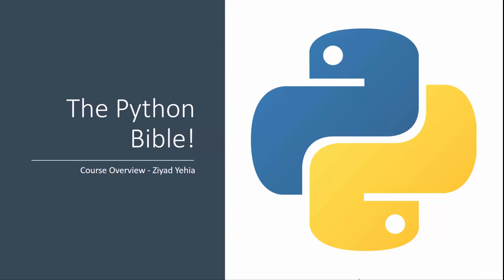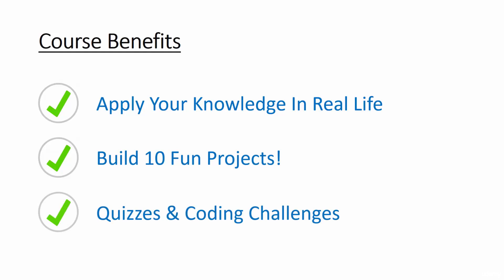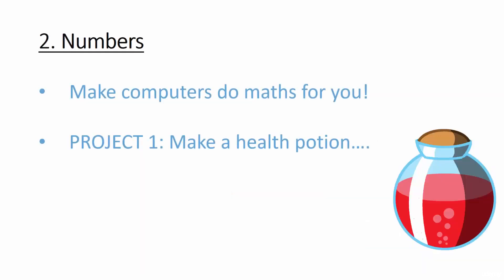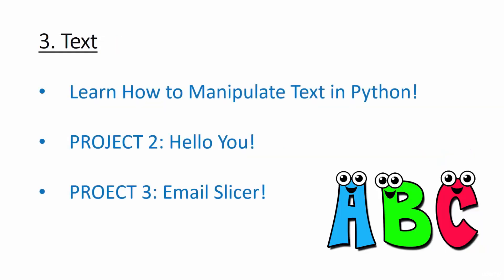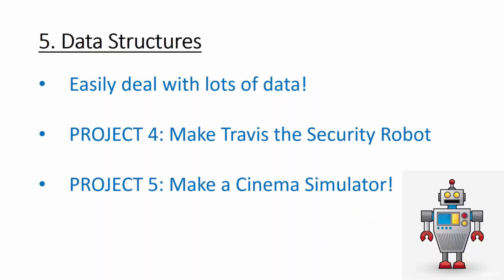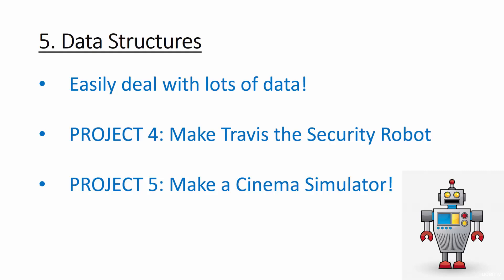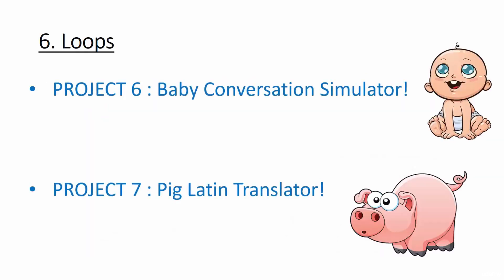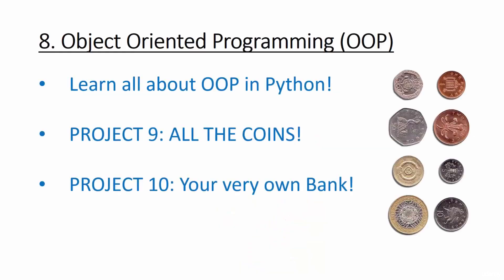The Python Bible™ | Everything You Need to Program in Python | Complete course free | Part 1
Gain a Solid & Unforgettable Understanding of the Python Programming Language.
Gain the Python Skills Necessary to Learn In-Demand Topics, such as Data Science, Web Development, AI and more.
Build 11 Easy-to-Follow Python 3 Projects
Automate Coding Tasks By Building Custom Python Functions
Add Python 3 to your Resume by Understanding Object-Oriented Programming (OOP)
Use Variables to Track Data in Python Programs
Use Numbers to Create “Behind-the-Scenes” Functionality
Use Strings to Create Customized, Engaged User Experiences
Create Programs that can think using logic and data structures
Use Loops to Improve Efficiency, Save Time, Maximize Productivity
Requirements
All you need is a desktop/laptop and an internet connection
Description
Why you should take this Python course:

It’s Entertaining: No boring lectures, just me talking you through fun and useful tasks and making you laugh along the way.

It’s Memorable: You’ll learn the “why” behind everything you do, so you remember the concepts and can use them on your own later.

It’s the Perfect Length: The course is just 9 hours long, so you’ll actually be able to finish it and get your certificate.

It Goes at the Perfect Pace: You will learn the Python fundamentals at a pace tailored to beginners. This means you won’t get left behind, and won’t waste time on irrelevant filler.

It’s Practical: You actually use Python to create things. It’s not just dry theory. You can see you’ve understood because you make 11 Python projects that work!

It’s Loved: The course has thousands of five-star reviews from happy students and is rated 4.6/5.

The Python Bible is the perfect Python course for beginners. Even if you have no programming experience, don’t worry because this is for people just like you.

In fact, almost 100,000 Python beginners from over 195 countries have used The Python Bible to learn the fundamentals of the Python programming language in a fun and practical way.

The Python Bible puts all the information you need in one place, with clear explanations, passionate delivery, and a series of memorable and engaging Python projects.

There’s no more hunting through YouTube, no more reading confusing blog posts. Everything you need is right here.

The Python Bible will take you from a complete beginner to mastering the fundamentals of Python in just 9 hours.

And 9 hours is the perfect length to cover all the important core topics of Python programming without leaving you behind, and without wasting your time.

Here’s what you will learn:

1. Variables – Learn to conveniently store data in your Python programs!

2. Numbers – Learn how numbers work behind the scenes in your Python programs!

3. Strings – Master the written word and automate messages using text!

4. Logic and Data Structures – Teach your Python programs to think and decide!

5. Loops – Save time and effort, by making computers do the hard work for you!

6. Functions – Automate Tasks by Creating your very own Python Functions that you can use over and over!

7. OOP – Add Python to Your Resumé By Mastering Object-Oriented Programming, an industry-standard programming technique!

We will cover each of these topics step by step, building your skills at just the right pace, and by the end of the course you will have a strong understanding of Python programming and you’ll be ready to create Python scripts on your own.

As you go through the course, you will gain practical, hands-on experience with each of the concepts by working through 11 fun Python projects. In other words, You will learn everything by actually doing it!

With world-class instruction and fun Python projects, everything you learn will stick in your head long after you’re finished (and the good memories will probably make you smile).

Whether you want to get into Data Science, Web Development, AI, or make cool robots with the Raspberry Pi, The Python Bible will teach you the core fundamentals of Python programming so you can get started confidently on your Python programming path!

Try out the course for a full 30 days, with a Udemy-approved Zero Risk, 30 Day 100% Money Back Guarantee! You have absolutely nothing to lose and everything to gain!

Enroll in the Python Bible Now! — You’ll be glad that you did!

Who this course is for:
For complete programming beginners
For People who are new to Python
For people who want to learn Python fundamentals to later transition into more specialised fields like Data Science or Web Development
Not intended for seasoned developers